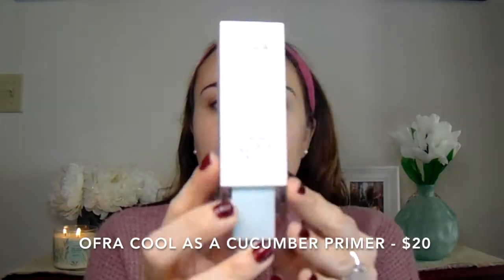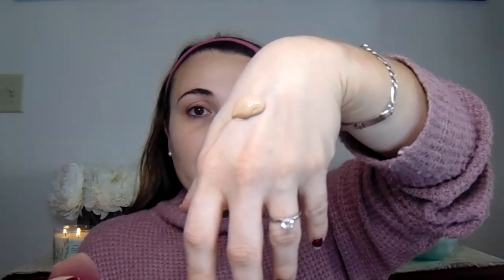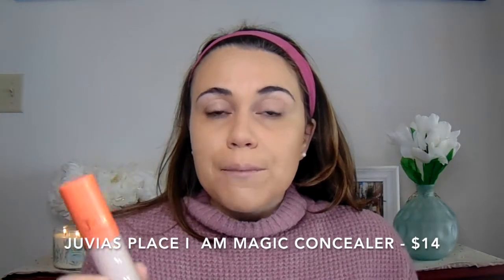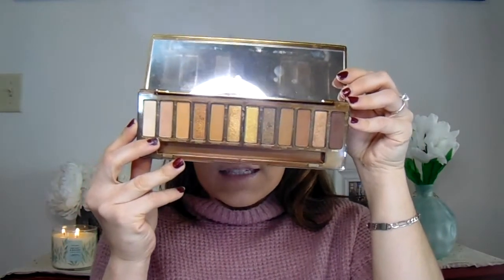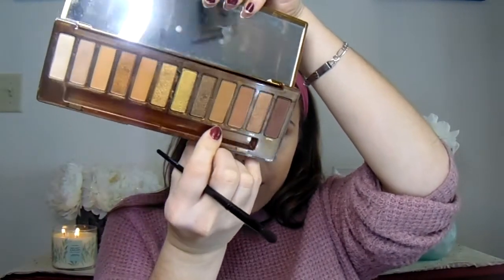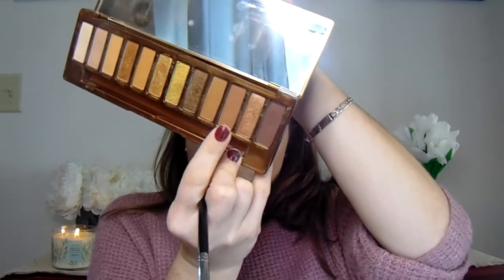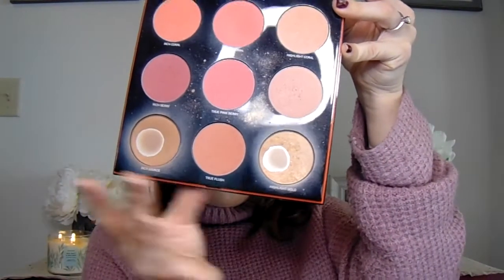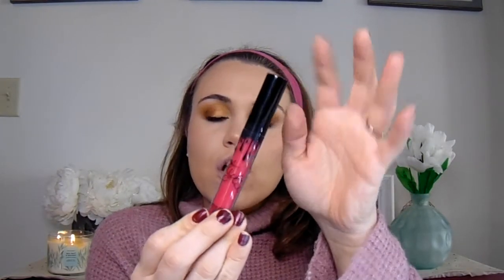MAKEUP NOT REACHED FOR! | FULL FACE OF NOTHING NEW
Hey guys! In this video I am using all makeup I  forgot about or haven't used in a while. Full face of nothing new! This was fun to film because it really forced me to go into my collection and use products I haven't used for a while! There are definitely some products I  forgot that I  loved and some not so much. So, grab a drink and join me! 😊

PRODUCTS USED:
Cool as a Cucumber Ofra Cosmetics Primer
I Am Magic Velvety Matte Foundation Cairo
KVD Lock-It Setting Powder Translucent
Urban Decay Naked Honey Palette
Urban Decay Eyeshadow Palette Eden
ColourPop BFF Liquid Eye Liner
Kylie Cosmetics Liquid Lip Stick - Surprise Me